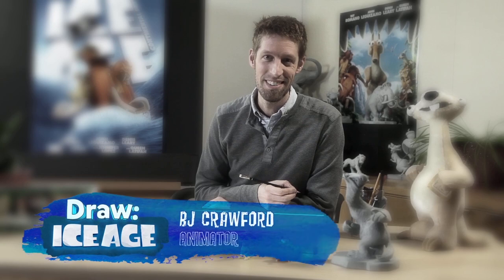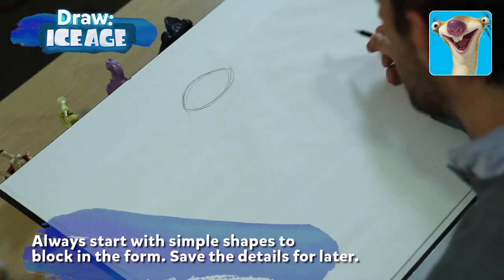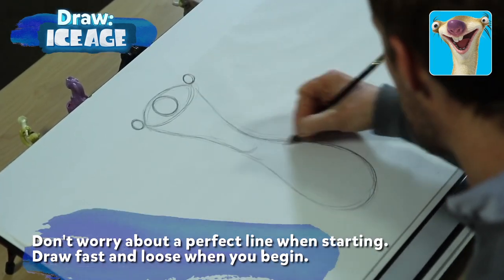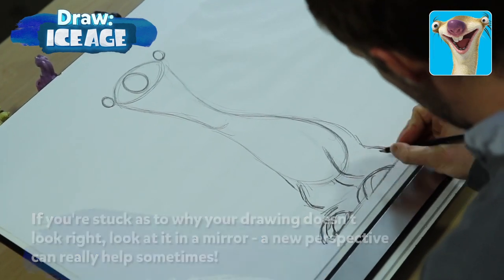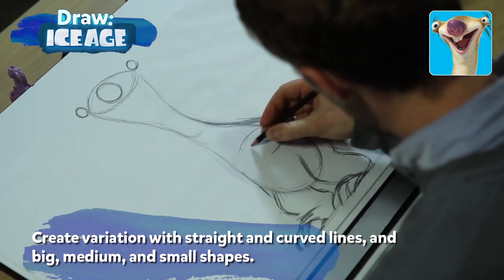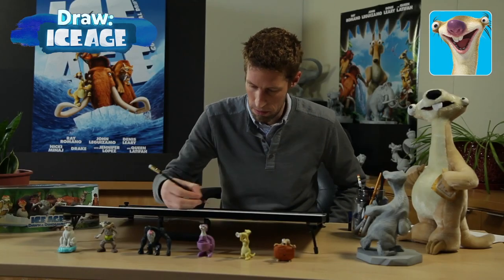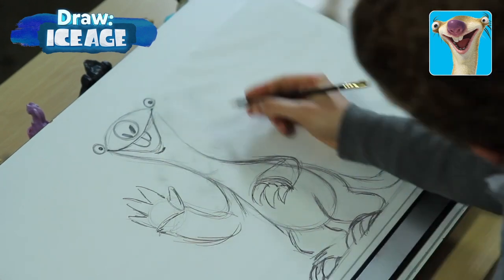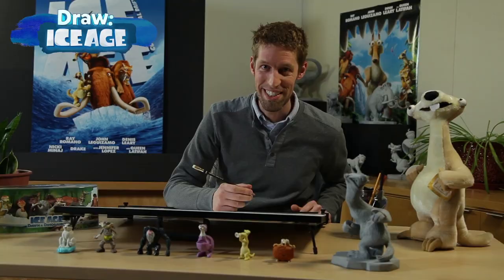Ice Age: Collision Course VIRAL VIDEO - Draw Me: Sid (2016) - Animated Movie HD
Scrat's epic pursuit of his elusive acorn catapults him outside of Earth, where he accidentally sets off a series of cosmic events that transform and threaten the planet. To save themselves from peril, Manny, Sid, Diego, and the rest of the herd leave their home and embark on a quest full of thrills and spills, highs and lows, laughter and adventure while traveling to exotic new lands and encountering a host of colorful new characters as well as a new enemy who is a brother to one of their old foes.